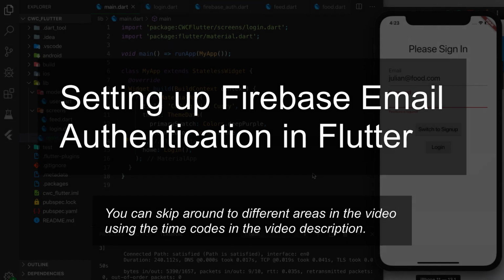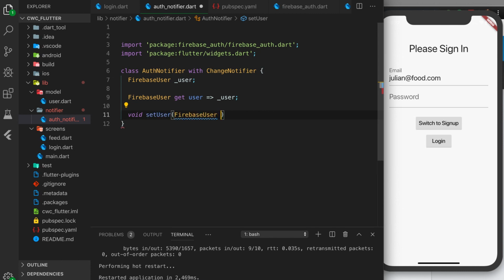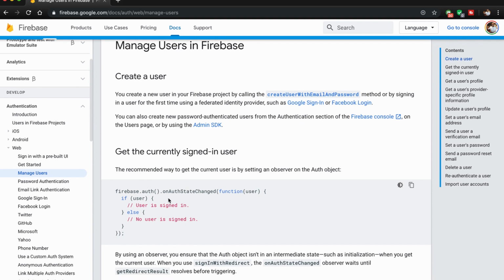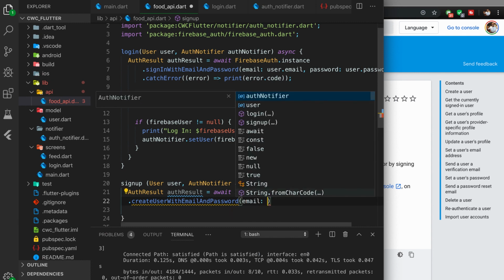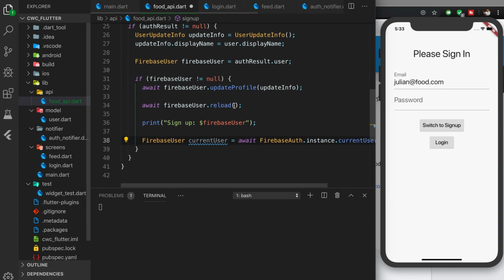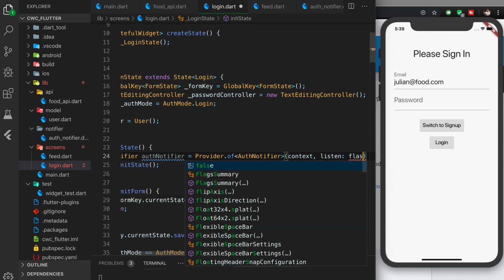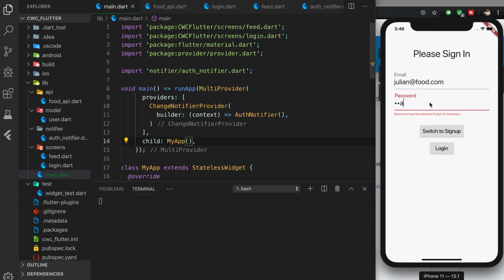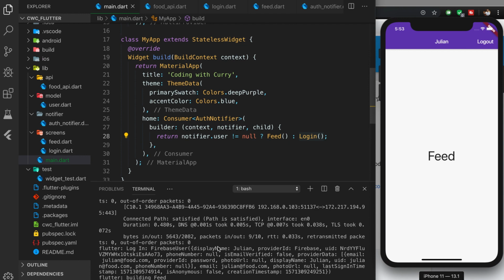How to Use Firebase in Flutter - Part 1 (Email Auth)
Firebase is a great choice to start developing your mobile backend. This video will walk you through the process of adding and retrieving documents from FireStore (the name of the database within Firebase) in Flutter. This video assumes that you have already setup a new project in the Firebase console. Apologies for the echo in the audio. I wasn't in my normal location.

00:00 - Intro and initial code summary
02:46 - Storing FirebaseUser object
04:21 - Conditional Home screen rendering
06:48 - Creating the Firebase login form
10:45 - Creating the Firebase signup logic
16:05 - Creating the Firebase signout function
17:03 - Getting the currently signed in user
20:22 - Connecting the sign in/signup logic
22:37 - Testing sign up
24:20 - Showing the user display name
25:38 - Testing the display name